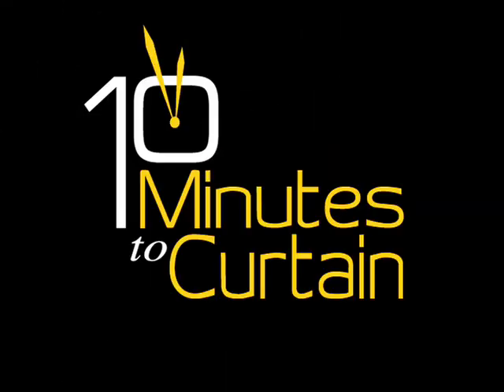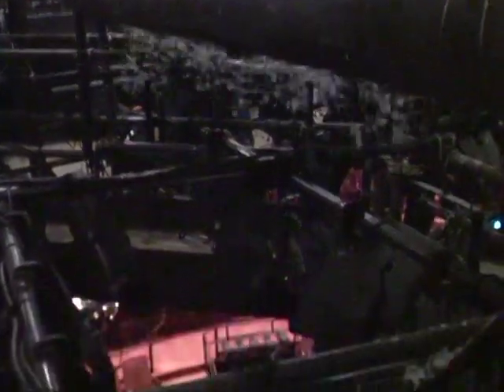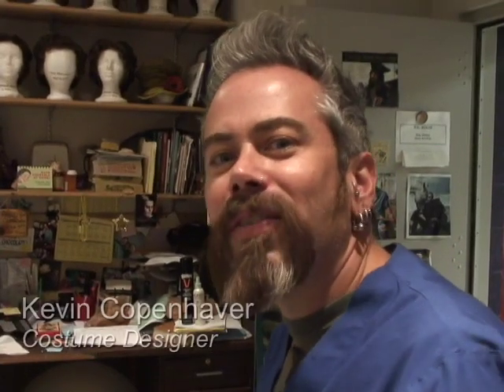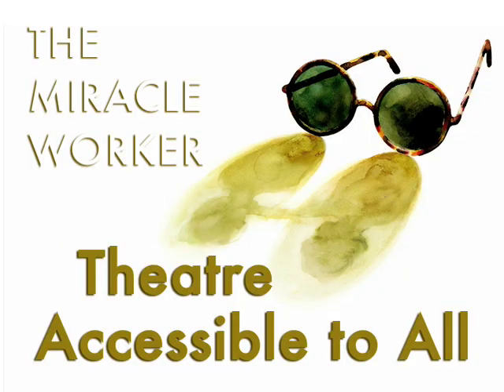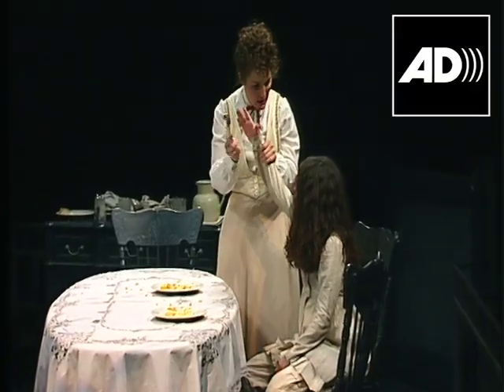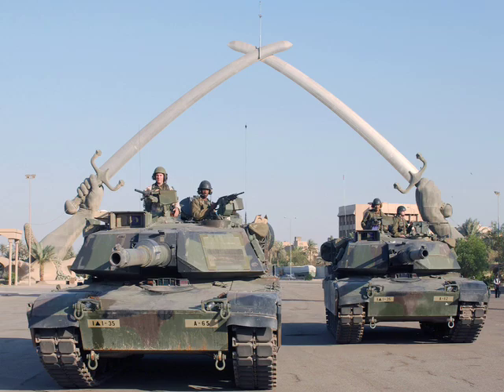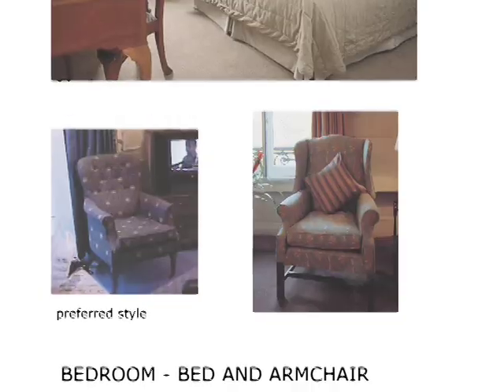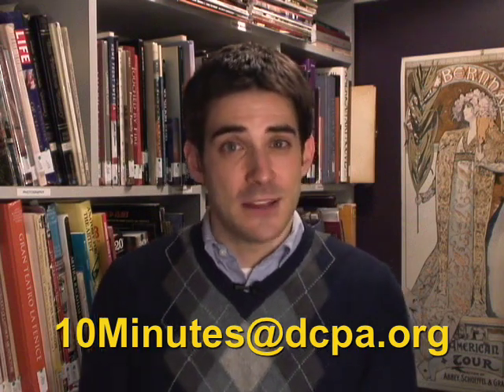10 Minutes to Curtain 12/08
10 Minutes to Curtain

A unique behind-the-scenes look at the Denver Center Theatre Company.

Tune in each month to this new online video series, where creator and host Charlie Miller explores never-before-seen aspects of the production process. Hear from the DCTCs artists and designers, get unrestricted backstage access, and learn fun facts about the Denver Center with each episode. Dont miss this engaging and insightful look at a plays journey from the page to the stage.

Episode 3 features a backstage look at fake snow and ghostly makeup in A Christmas Carol, a discussion of new accessibility programs with accessibility coordinator Molly Riddle, and a look ahead to Januarys world premiere production of Inana with set designer Vicki Smith.